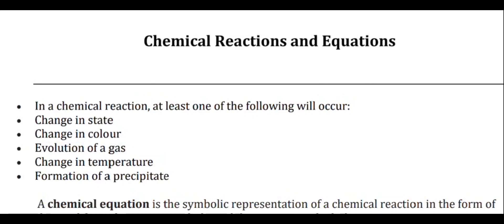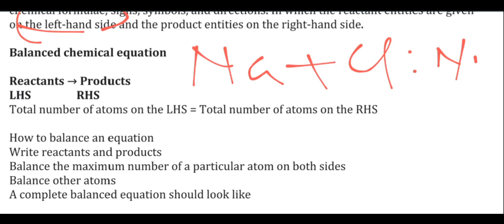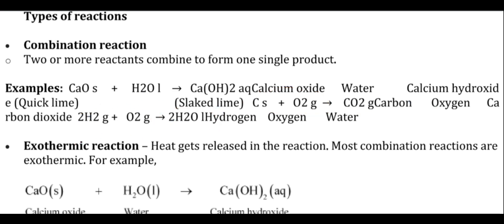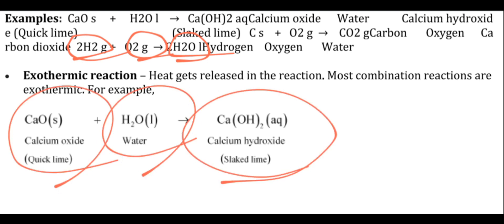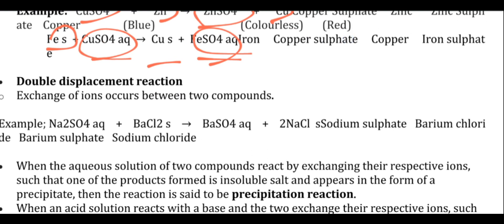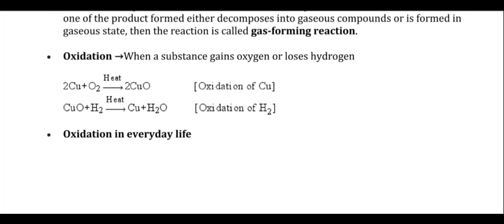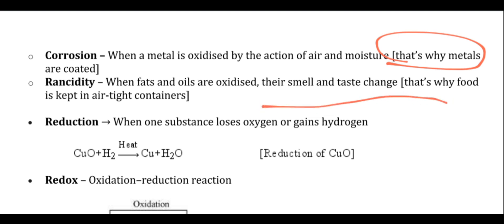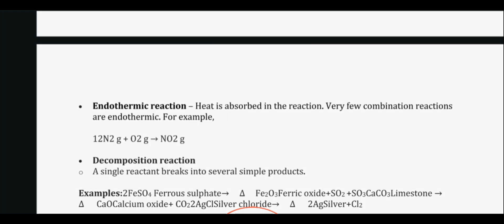One Short | Chemical Equation And Reaction | Safalta 2024 | Science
One short video of Chemical Equation and Reaction. Full Chapter explanation in 10 min.